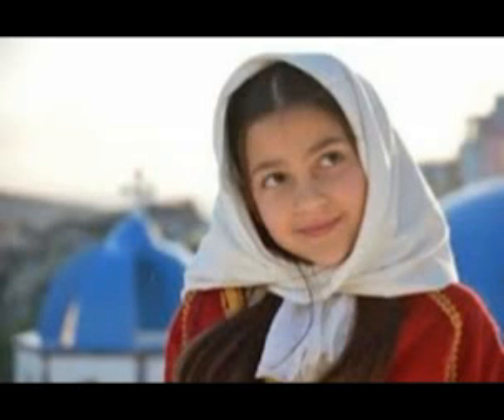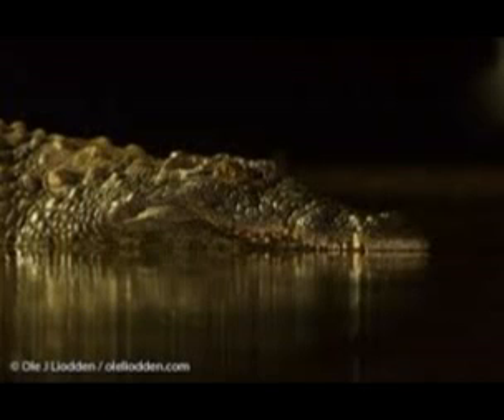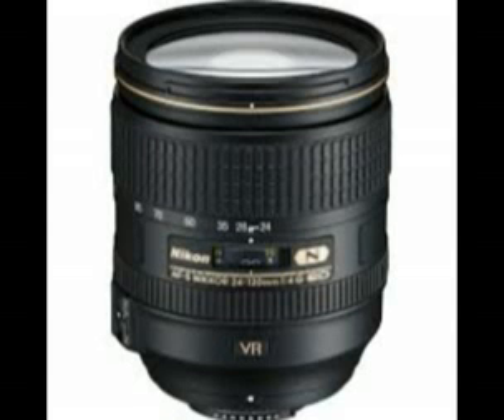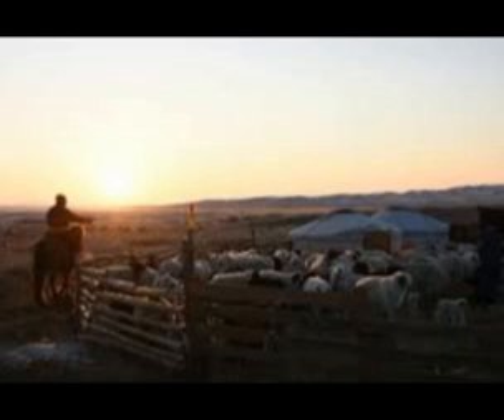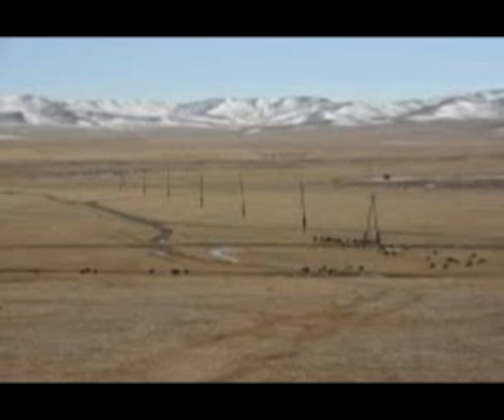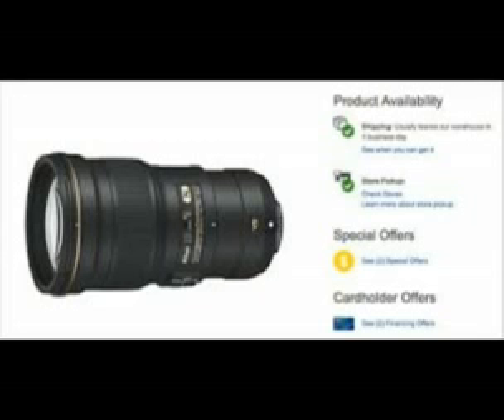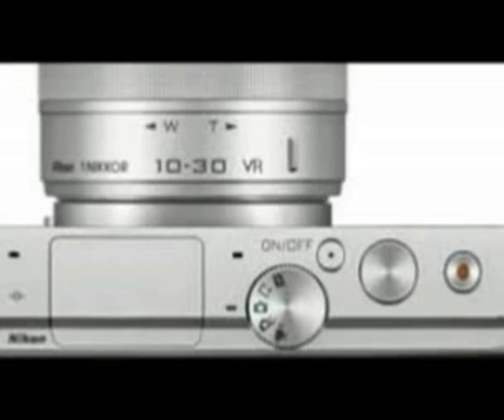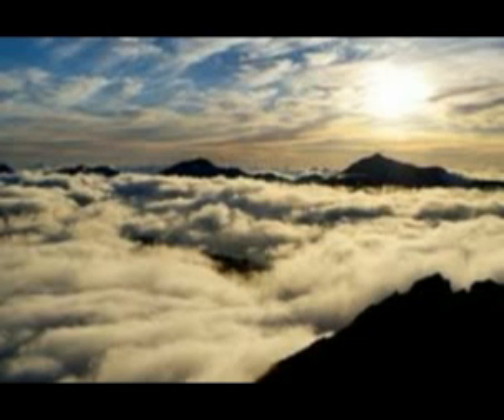The world's lightest *1 5x normal zoom lens compatible with the Nikon DX format HD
Nikon Corporation is pleased to announce the release of the AF-S DX NIKKOR 16-80mm f/2.8-4E ED VR, a 5x normal zoom lens compatible with Nikon DX-format digital SLR cameras.
The AF-S DX NIKKOR 16-80mm f/2.8-4E ED VR is a fast, 5x normal zoom lens that supports angles of view for focal lengths of 16-80mm (effective angles of view equivalent to those of a lens with 24-120mm focal lengths in FX-format/35mm [135] format), as well as a maximum aperture of f/2.8 at the maximum wide-angle position.
It is the world's lightest*1 lens, combining superior performance with excellent portability, further maximizing the agility of Nikon's DX-format digital SLR camera system. The AF-S DX NIKKOR 16-80mm f/2.8-4E ED VR is a high-performance lens that boasts superior optical performance and Nikon's exclusive technologies. In addition to a built-in VR mechanism that enables nimble, yet full-scale hand-held shooting with vibration reduction compensation equal to a 4.0-stop*2 increase in shutter speed, it is the first lens compatible with DX-format digital SLR cameras to be equipped with a built-in electromagnetic diaphragm, and for which Nano Crystal Coat and fluorine coat have been adopted.